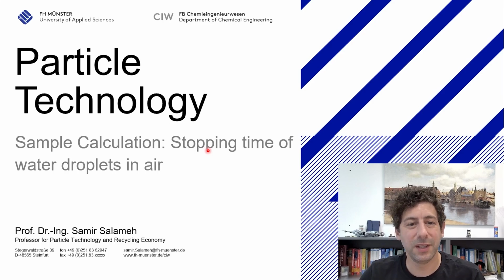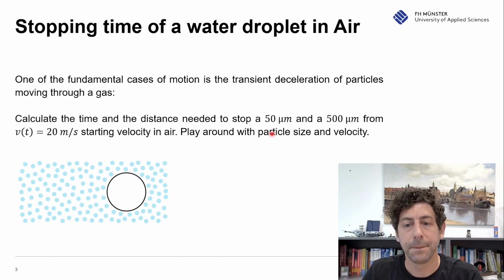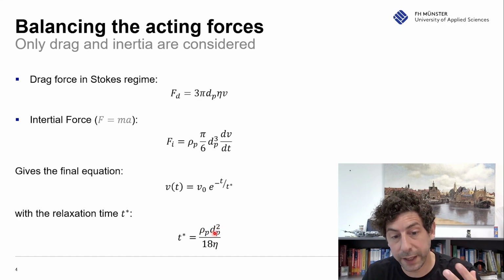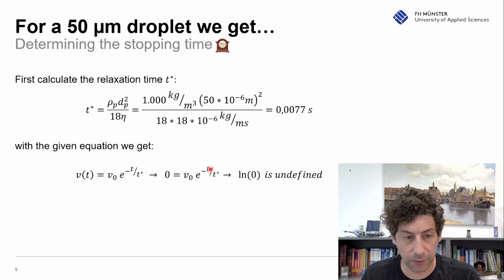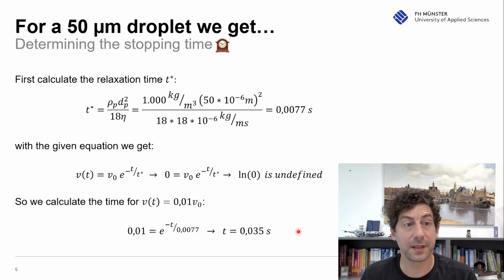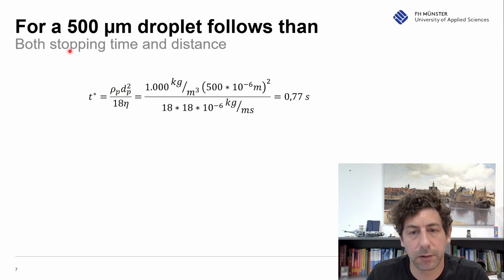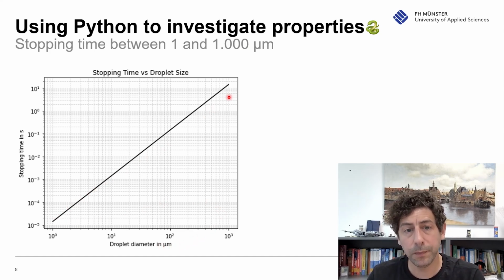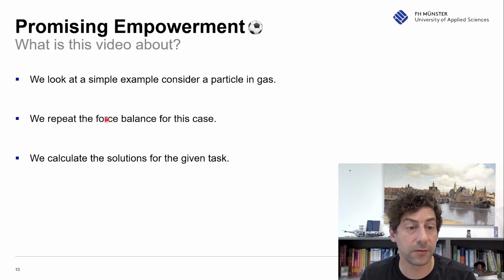Sample Calculation: Stopping Time of Water Droplets in Air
Welcome to my Particle Technology videos! Here I share my knowledge. In this video, we calculate the stopping time of a water droplet moving through air, a key question in aerosol science, fluid mechanics, and chemical engineering.

You’ll learn: What stopping time is and why it is important, How to set up and solve the force balance, Step-by-step sample calculation, Python-based solution to verify results.

Chapter:
00:00 – Intro
00:35 – Stopping time in gas
01:58 – Force balance
03:33 – Make the calculation
08:39 – Using Python
10:32 – Outro

Made for students and professionals in chemical engineering, materials science, and aerosol science preparing for exams or classes.